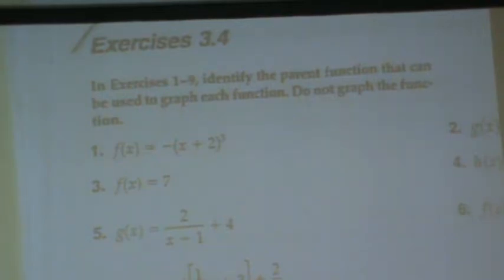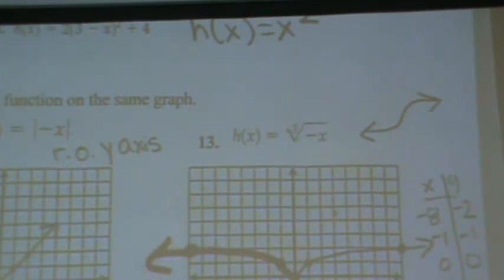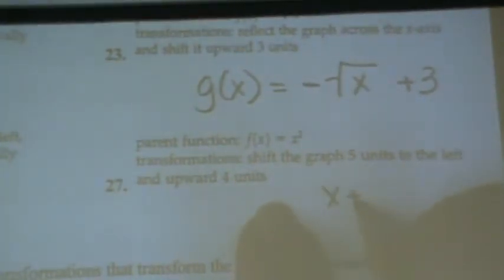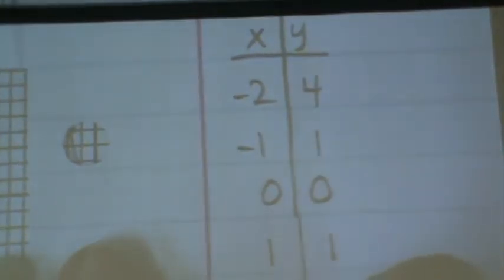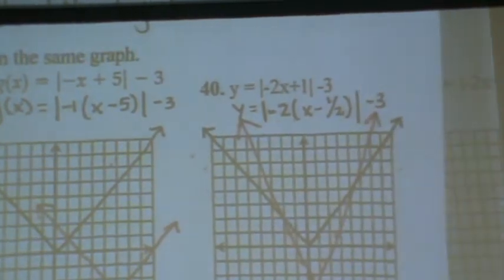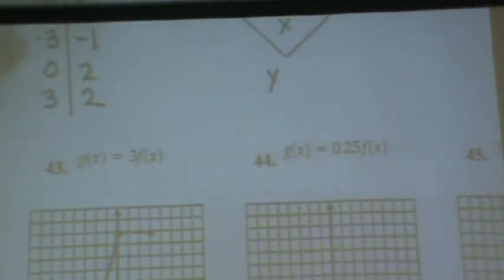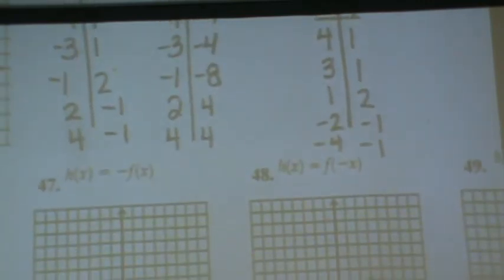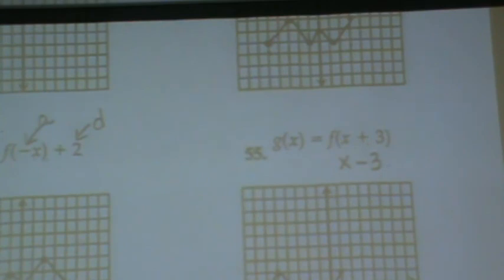PreCalc 3.4 Day 2 Homework